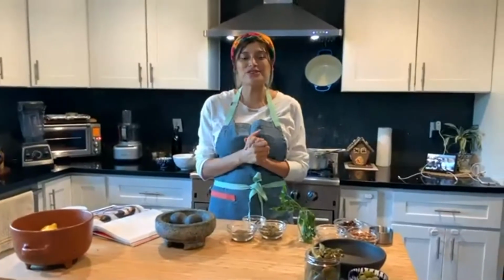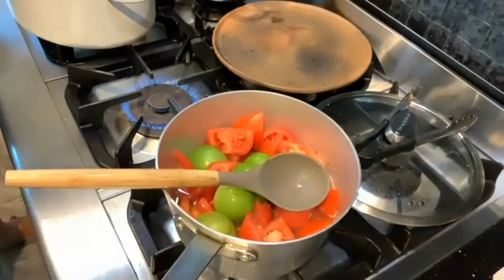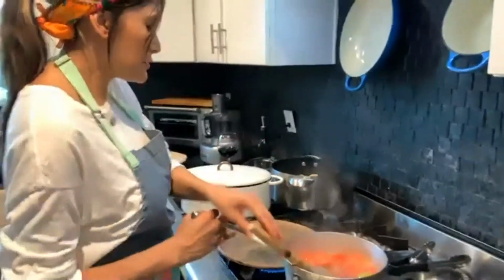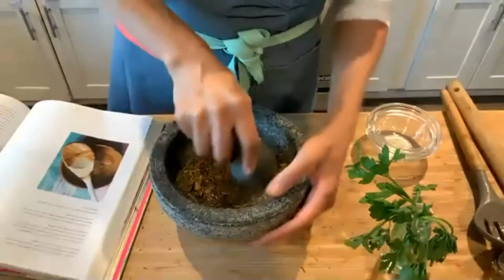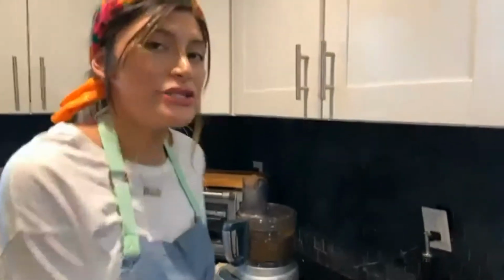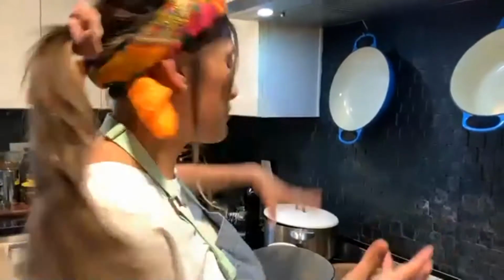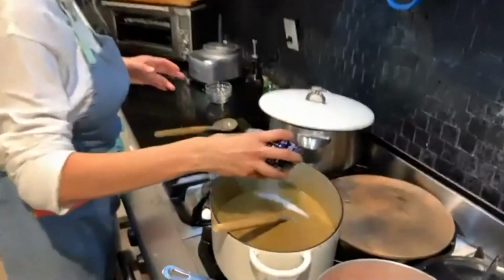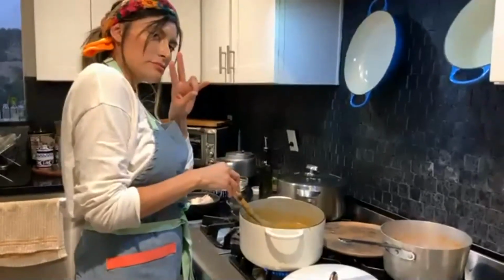Global Cuisine Cooking Lessons Gueleguetza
The renowned Oaxacan restaurant Guelaguetza’s website says it all: ilovemole.com. In honor of the Mexican holiday Día de los Muertos, which is often celebrated with a dinner of mole, co-owner Bricia Lopez will teach us how to make the restaurant’s famous Estofado de Pollo (chicken in mole estofado), a dish featured in the restaurant’s 2019 cookbook, Oaxaca: Home Cooking from the Heart of Mexico. Ingredients list will be sent upon RSVP. Come with supplies prepared and ready to cook!
Bricia Lopez is an entrepreneur, cultural ambassador, and key figure in LA’s gastronomic world. Her family’s restaurant, which won the James Beard Foundation Award, helped put Oaxacan cuisine and culture at the forefront of today’s dynamic culinary scene. Bricia lives in LA with her husband and son, and travels frequently to Oaxaca.
"Global Cuisine Cooking Lessons: Guelaguetza".
PREP INSTRUCTIONS + INGREDIENTS

Estofado de Pollo (Chicken in Mole Estofado)
This is the mole that my mother has made the most throughout our life. I have many memories of asking her to make this dish for my birthday growing up. I would say that it is probably my favorite of them all. It was also the first mole that I learned how to cook, since it is the most approachable and easiest to make. The dish’s briny, bright flavors are quite different from many other moles because there aren’t any dried chiles involved. The main flavor comes from pickled jalapeños and olives, so try to get the highest quality of those two ingredients available. To bump it up a notch, substitute cooked cow’s tongue for the chicken. – Bricia Lopez, Oaxaca: Home Cooking from the Heart of Mexico (Buy the cookbook here!

Equipment Needed
Stove top
Oven with Broiler
Cutting Board
Knife
Stockpot
Strainer
Bowl for 3c reserved broth
Baking sheet
Dutch Oven or large skillet
Slotted spoon
Comal or griddle or cast-iron skillet
Molcajete or spice grinder
Pot
Spatula
Blender
Food processor

All ingredients should be prepared in advance. Ie: if the ingredients call for 1 cup coarsely grated carrots, prepare 1 cup coarsely grated carrots before joining the Zoom class. If you wait to prepare until we go live you may fall behind!

1 whole chicken (about 2 pounds/1 kg), butchered into eight pieces
1 small white onion (about 100g), peeled and halved then smashed
3 cloves garlic, peeled and smashed plus 10 cloves, peeled
¼ c vegetable oil
¼ c chopped white onion
¾ c whole almonds, shelled
½ c sesame seeds
1 ½ c raisins
10 cloves garlic, peeled.
½ cinnamon stick
5 ¾ c chopped tomatoes
6 tomatillos, husked and rinsed
½ c dried oregano
¼ c dried thyme
4 sprigs fresh parsley
12 black peppercorns
3 whole cloves
½ c sugar
½ c vegetable oil
1 small can (7 oz) sliced jalapeños in escabeche, drained
Sea salt
Water

OPTIONAL: cooked rice

***PREPARE IN ADVANCE (~60 min)
1. Place the chicken, 3 cloves smashes garlic, and smashed onion in a stockpot filled with salted water. Bring to a boil, lower the heat to a simmer, cover, and let cook over medium heat until the chicken is tender and fully cooked. Remove the chicken from the broth to cool. Strain the stock and reserve 3 cups (720 ml).

2. Preheat your oven’s broiler to its highest setting right before you begin the lesson.

Bricia and her family also jar their proprietary mole paste, which you can find on their online shop - and can help make mole in just a few minutes. She always recommends to have a great ‘mole from scratch’ recipe on hand but loves to offer this as an excellent alternative.
Global Cuisine Cooking Lessons:  Variety is the spice of life. Learn how LA’s favorite international restaurants cook up their most famous, easy-to-make dishes in live cooking classes led by their chefs on Zoom. When food is your love language, some secrets are too good not to share.